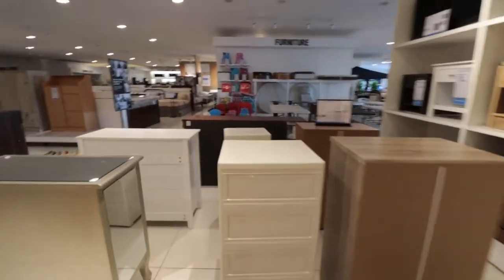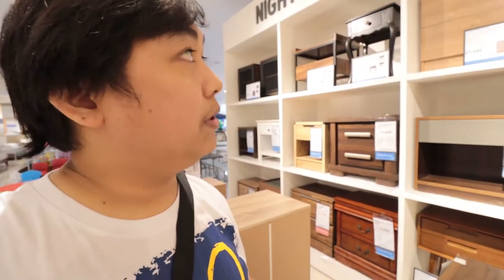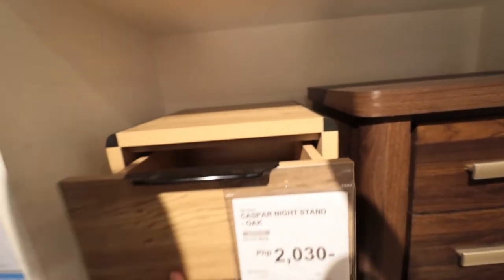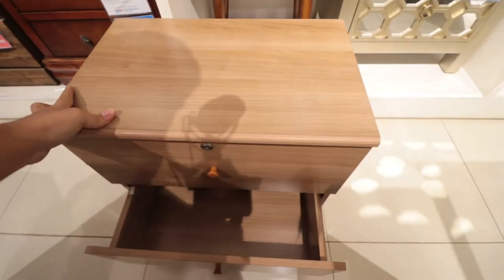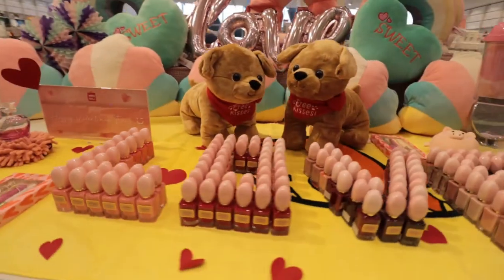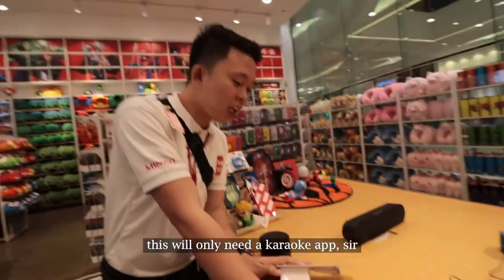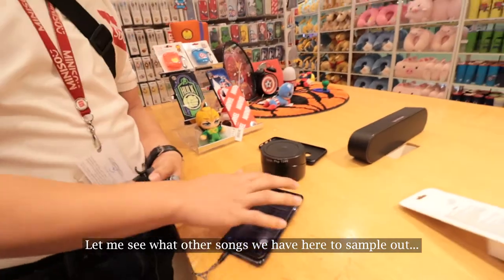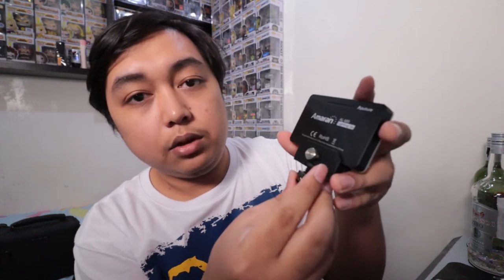I Bought The SMALLEST Microphone EVER - RAW VLOG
I went to check out some drawers and shelves at Mandaue foam and went immediately to SM Seaside to buy a mini karaoke microphone from MINISO. A friend of mine recommended that I try it out and you wouldn't believe how it sounds when paired together with a karaoke app.

If you enjoyed the video, I'd appreciate it if you'd click on the thumbs up button or if you hated it so much, leave an honest dislike.

None of the featured items on this video are sponsored, nor am I paid by anyone to give out my reviews and recommendations.